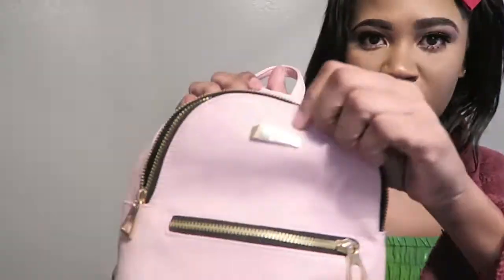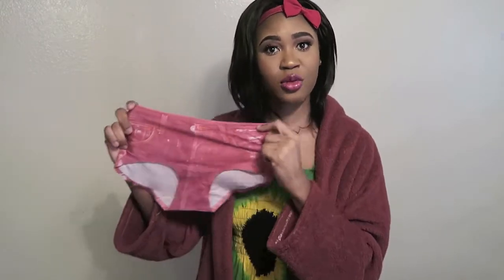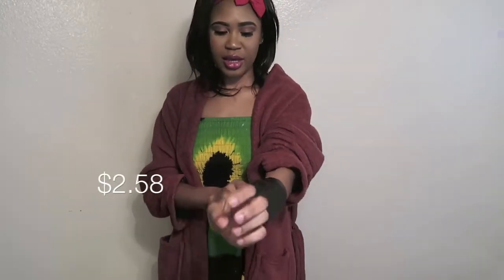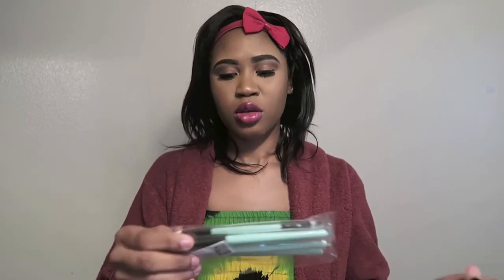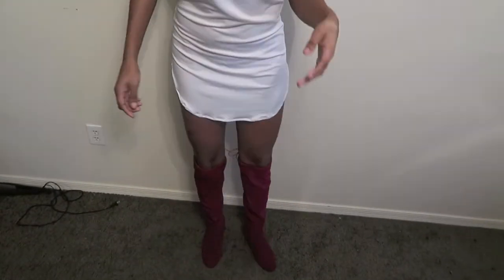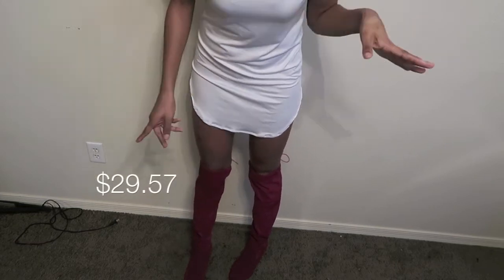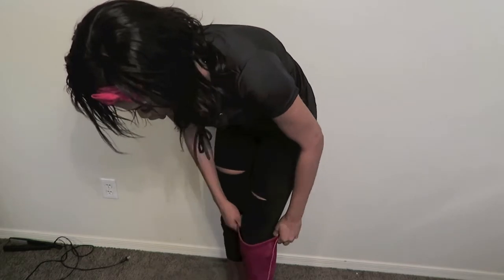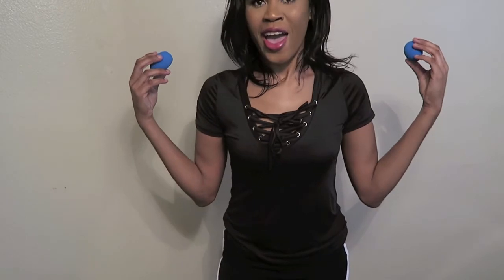DIRT CHEAP ALIEXPRESS TRY-ON HAUL | February 2017 | ROXY TYRELL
Links---

WIG HEAD

PINK BAG

CHILL UNDERWEAR

FUR GLOVES

ARM MAKEUP BRUSH CLEANER

FOUNDATION BRUSH

BLUSH BRUSH SET

WHITE DRESS

BURGUNDY BOOTS

BLACK TOP

BLACK PANTS

MAKEUP SPONGE